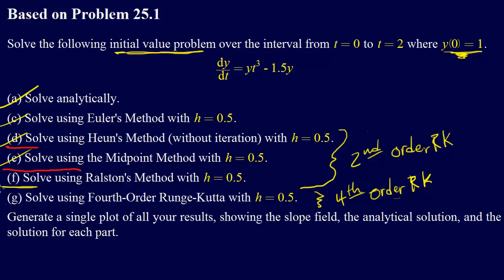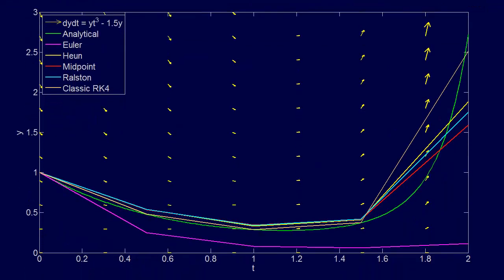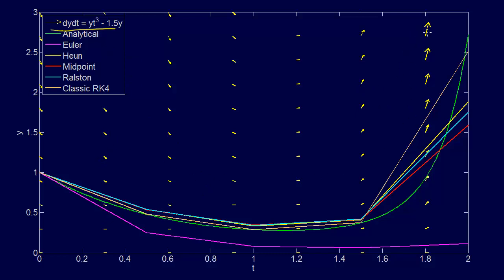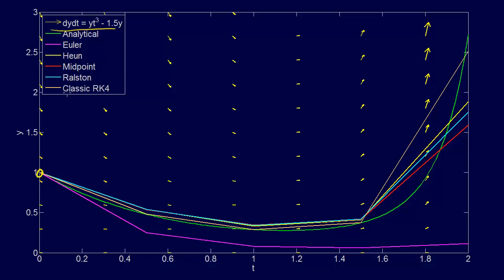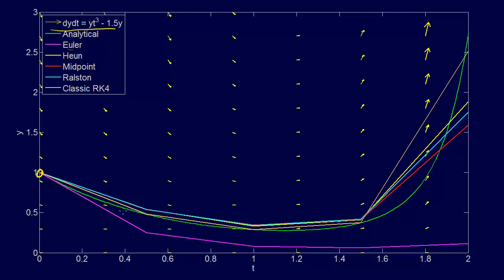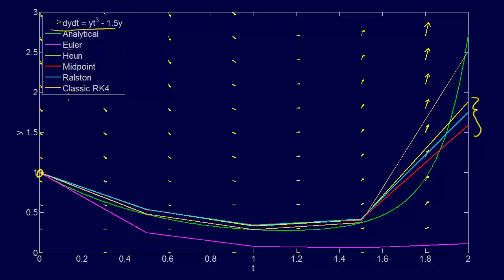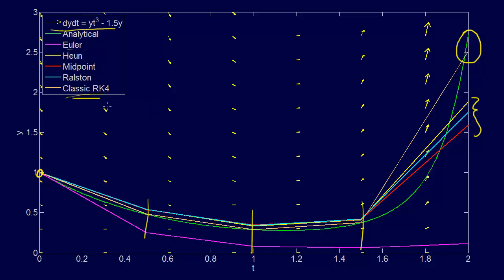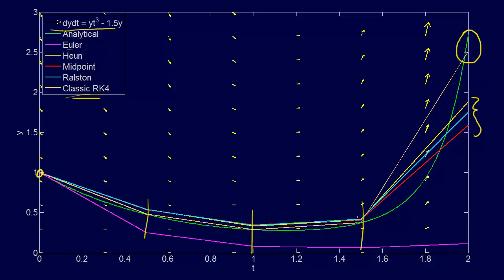7.4.7-ODEs: Worked Example--Final Plot